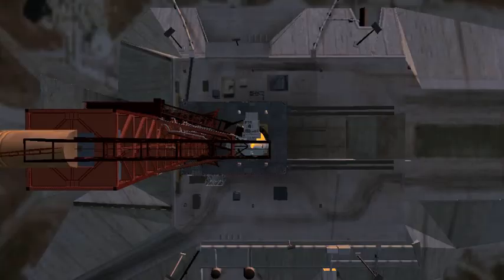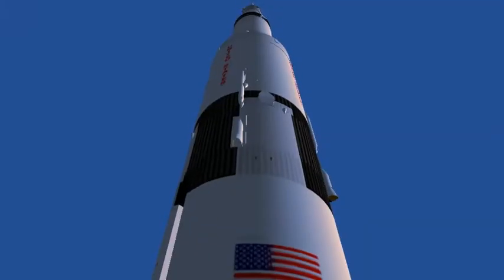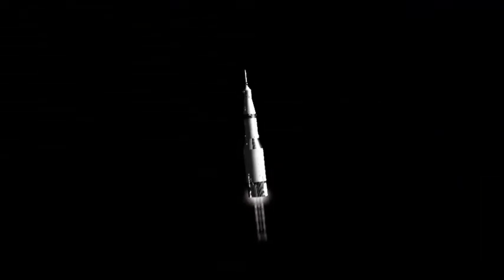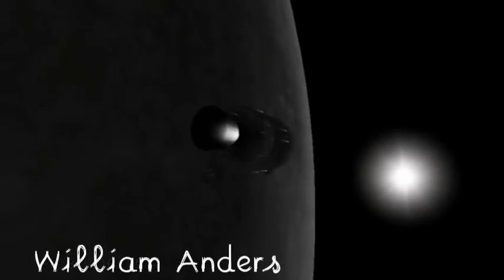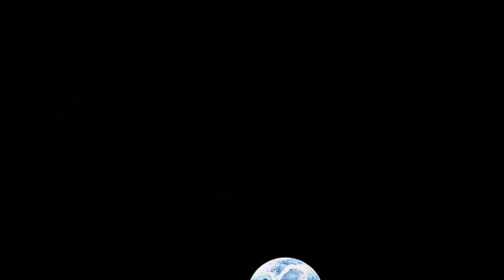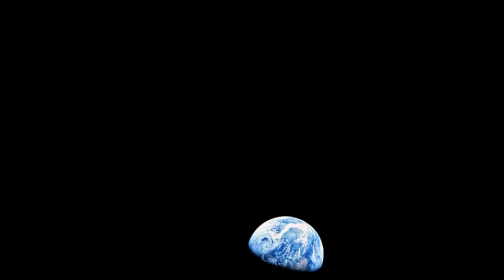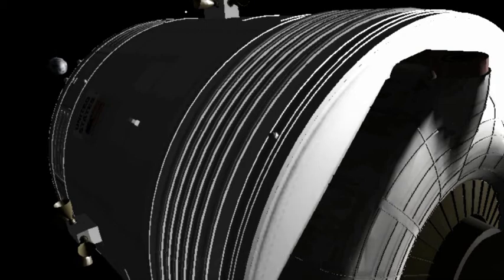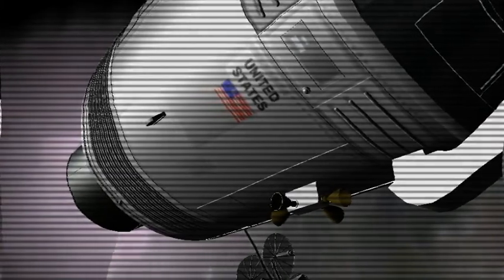Apollo 8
An Orbiter film by Unstung.
A short story about the first humans to go beyond the influence of Earth, and reach towards the moon during the space race. These people are Jim Lovell, William Anders, and Frank Borman. On December 21, 1968, Apollo 8 set out from the Kennedy Space Center to the moon on its historic voyage. Three days later, on December 24, they reached the moon to orbit it for one whole day. A lunar-orbit insertion burn, LOI, was required to get the crew into lunar orbit. A day later, upon lunar sunrise, Apollo 8 gave their historic Christmas Eve speech from the book of Genesis. This was only the second manned Apollo flight to reach space, and the first to use the Saturn V. This mission was one leap closer to reaching Kennedy's goal of landing a man on the moon by the end of the decade - an "F" mission.
In celebration of the anniversary of Apollo 11's splash-down.